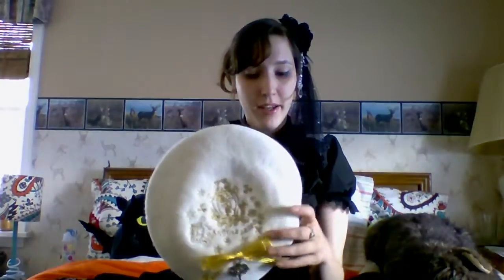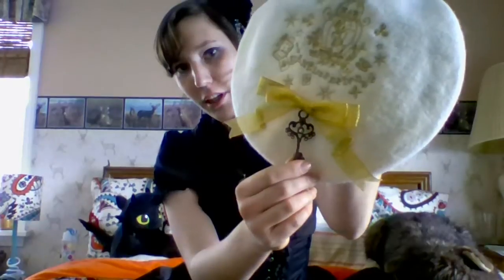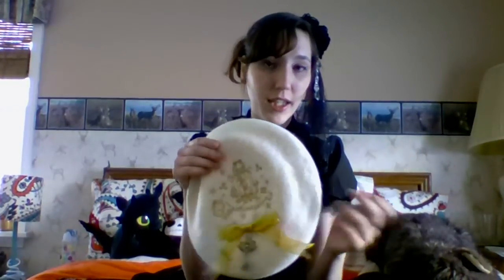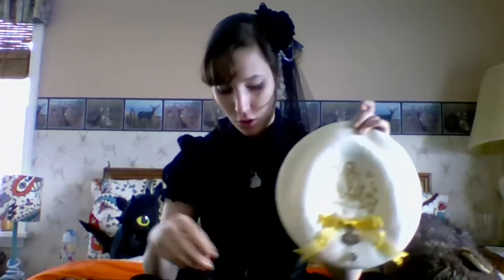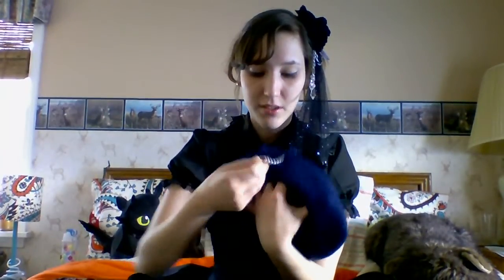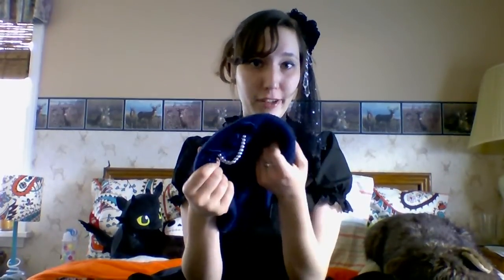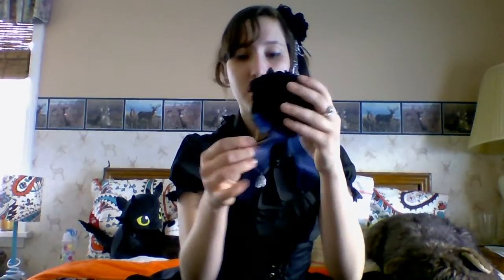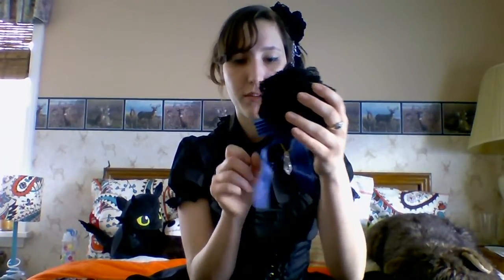Fanplusfriend Accessories Review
A review of four accessories from Fanplusfriend.com.